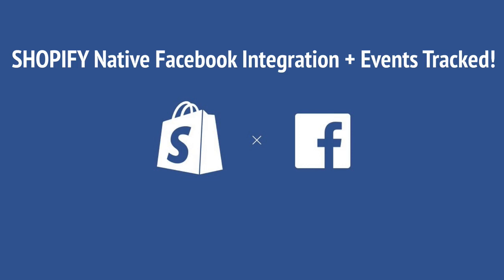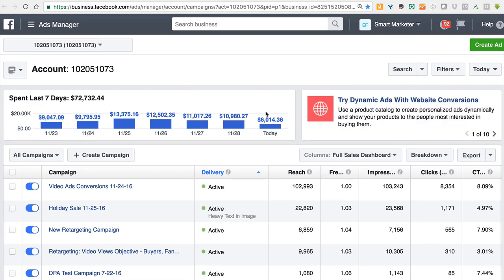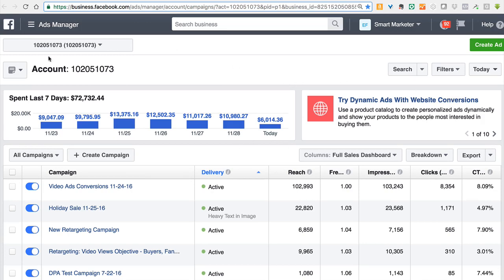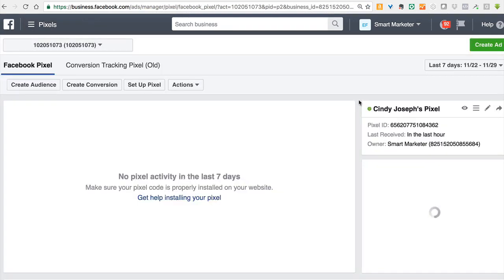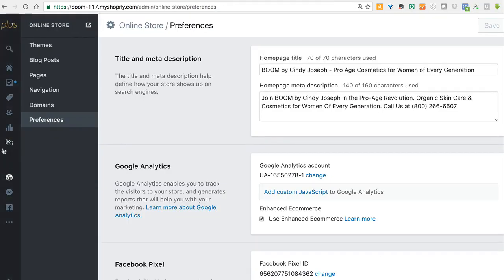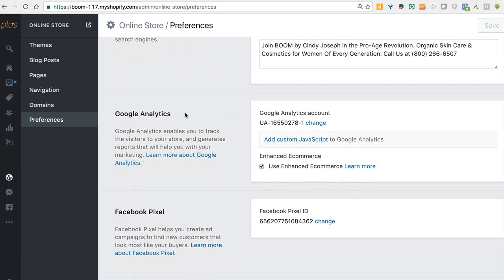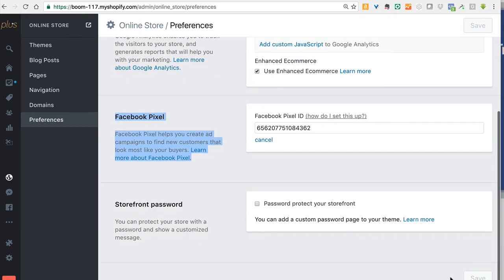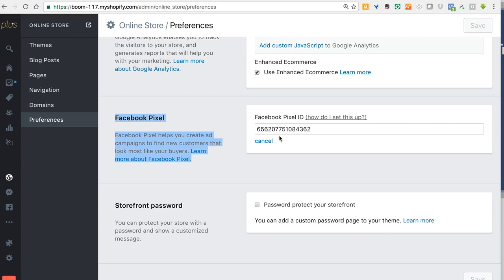eCommerce Training Video Course 9 | How to Add Facebook Pixel to Your Shopify Store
This video course is courtesy of Shopify & Ezra Firestone of Smart Marketer

Video 1 – What to expect with this Shopify eCommerce Video Course

Starting a business is always the fun part: Coming up with an idea, building an online store, and imagining all the things the business will become once it takes off. But without marketing knowledge, driving traffic and making sales can become an entrepreneur’s biggest hurdle on the road to success.

Luckily, there’s a simple solution: a course on how to get your first sale on Shopify!

This free video course offers 20 video modules showing you how to make your first sale on Shopify using Facebook Ads. Covering everything from brand differentiation to pixel placement to campaign optimization, this course is designed to show you how easy it is to start and scale your business with Shopify.